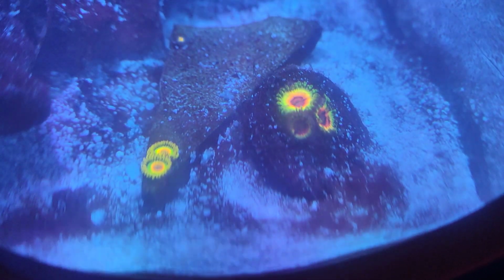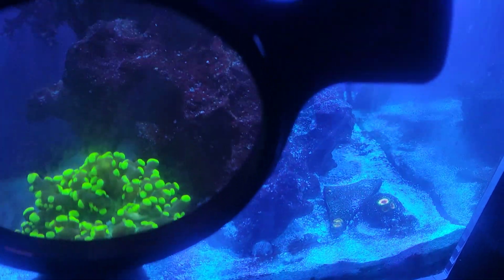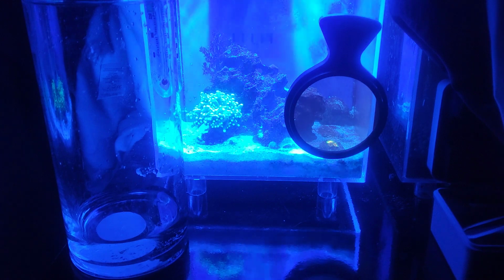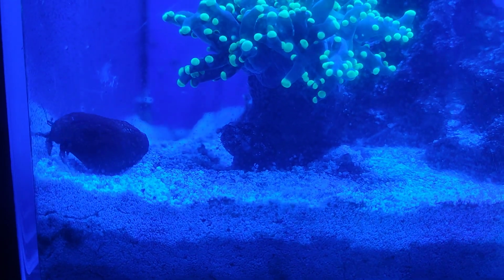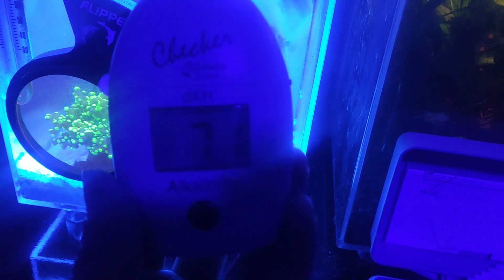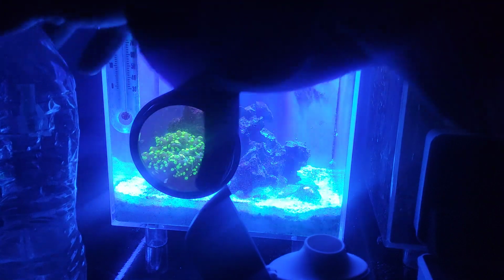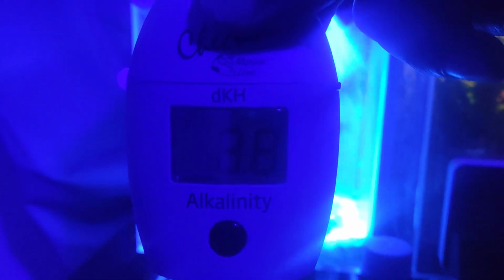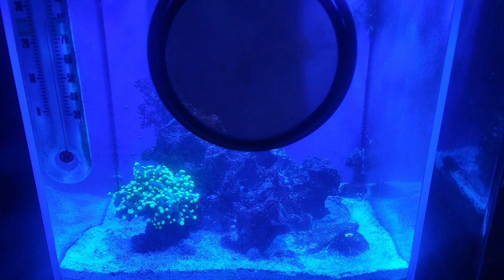HOW TO BE AN ADVANCE REEFER IN A PICO-NANO TANK DETAILS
HI FRIENDS I MADE THIS SPECIAL VIDEO FOR THE SUBSCRIBERS WHO FOLLOW ME AND WATCH THESE PRE RECORDED VIDEOS. I KNOW I USUALLY GO LIVE BUT I DO THINGS IN MY OWN WAY. I REALLY APPRECIATE ALL MY FELLOW REEFERS AND RAZA THAT SUPPORT MY MOVEMENT. SCIENCE EDUCATION THROUGH CHEMISTRY PHYSICS AND REEFING LIFE. OHH BABY...

IN THIS VIDEO I GO OVER DETAILS THAT ARE OVER LOOKED. IF YOU ARE STRUGGLING WITH YOUR TANKS, COME CHECK OUT MINE. I KNOW I CAN ACTUALLY HELP YOU DIRECTLY. IF YOU WANT ME TO BE YOUR CHEMIST. HIT ME UP. I WILL HELP YOU TAKE CARE OF YOUR WATER CHEMISTRY FOR YOU.